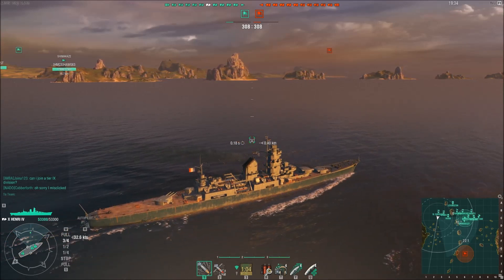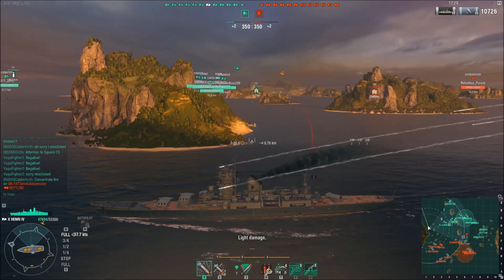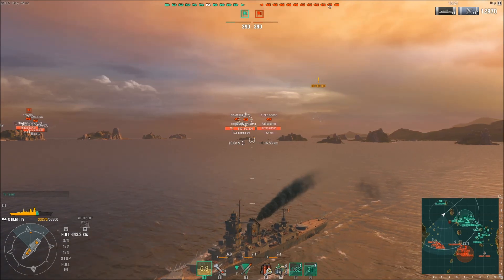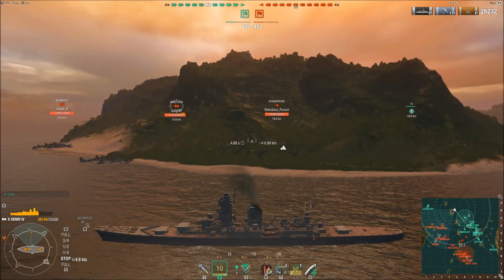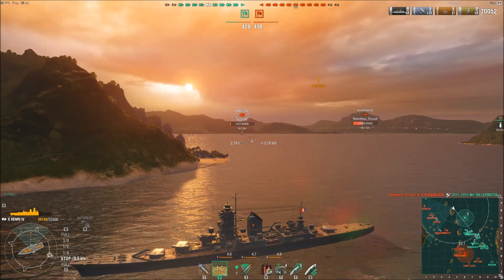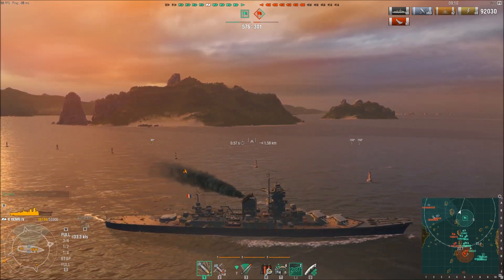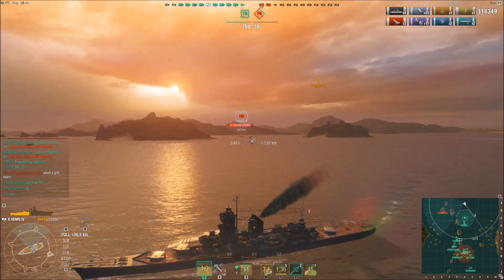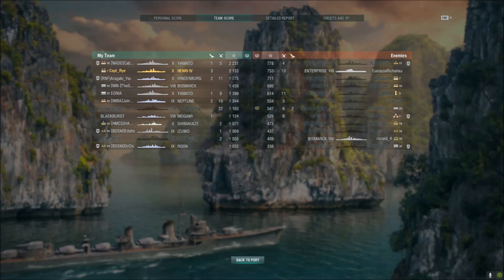Surviving and covering